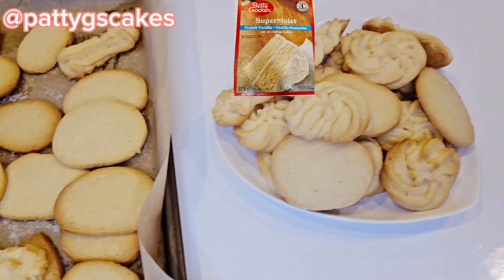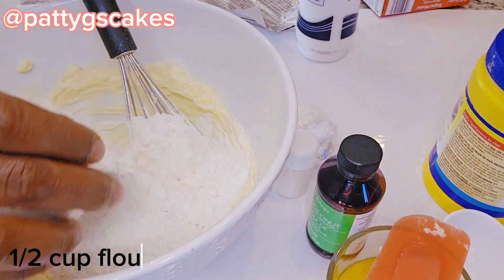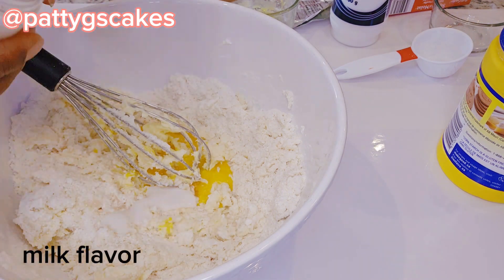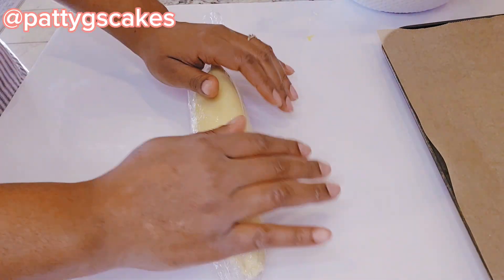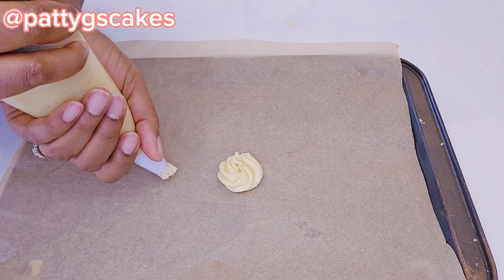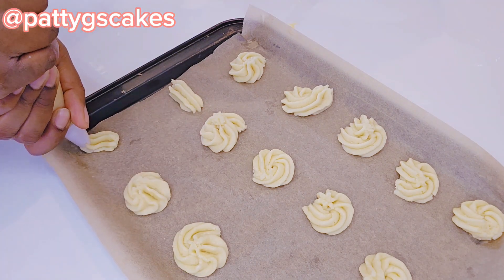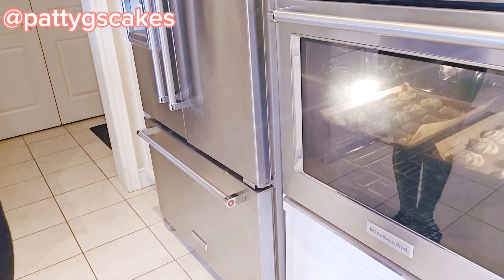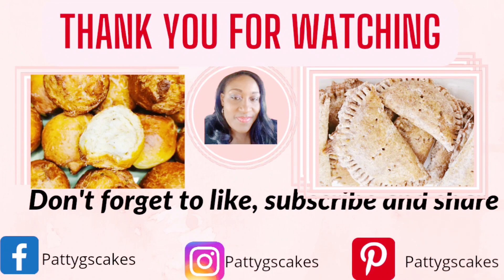I Found A Secret Behind This Amazing DANISH BUTTER COOKIES just in time for THE Holidays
Hello Beautiful People hope you all are doing well today. In this video i will show you how to use Cake Mix Box to make this super tasty DANISH BUTTER COOKIES. Dish going to the store to buy one. Make your own cookies at home. This is super tasty and very delicious. I have a previous video where i made these cookies. Check out the video as well.

- 2 sticks butter
- 1/4 cornstarch
- 1/4 cup shredded coconut
- 1 cake mix box
- 1/2 tspn salt
- 2 egg yolk
- 1/2 tspn coconut emulsion
- 1/2 tspn milk flavor
- 1 tspn water or milk